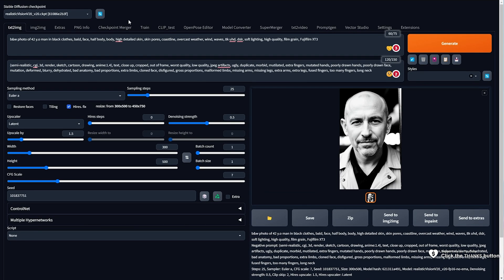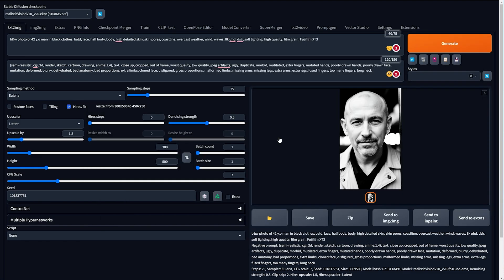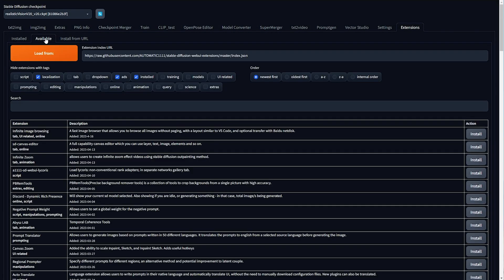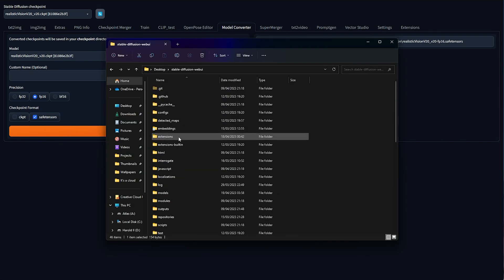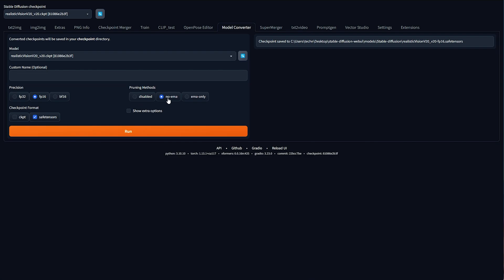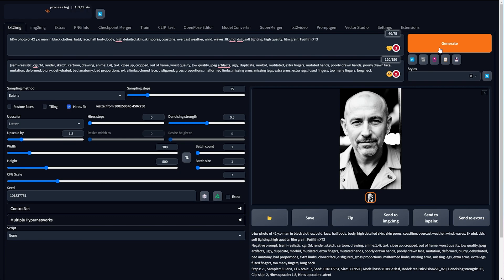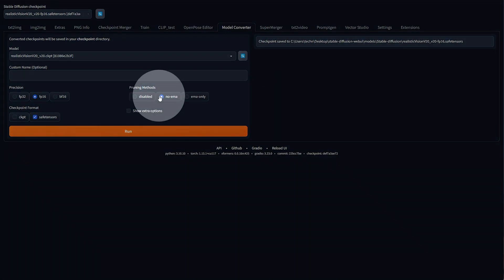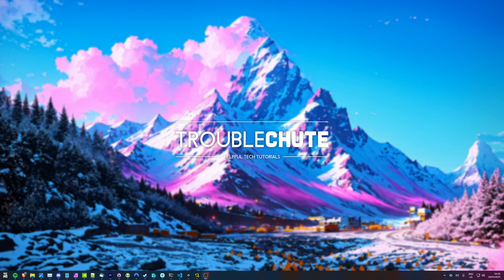Prune Models, Save Space 🤩 Best Settings for Converting & Pruning | AUTOMATIC1111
Stable Diffusion models taking tons of space? You can compress them by pruning them. Odds are you can shave off tons of GB, and still keep crystal clear quality for your models. Assuming you're not going to train or merge those models in the future you can 'compress' them even more! This guide shows you how to convert to safetensors, fp32, fp16, no-ema and ema-only models, as well as explains what you should pick and why! It's everything you need to know in one video.

Timestamps:
0:00 - Intro/Explanation
0:21 - Safetensor vs ckpt models
1:39 - Install Model Converter extension
2:08 - Convert ckpt to safetensor models
2:39 - Training a model in the future? Choose these.
2:50 - fp16 vs fp32
3:32 - Why not bf16
3:40 - Pruning: disabled vs. no-ema vs. ema-only
4:17 - Image quality: disabled vs no-ema vs ema-only
5:20 - What you should choose when converting models